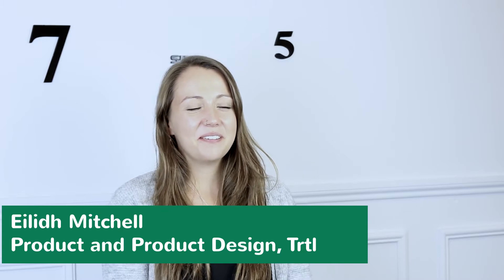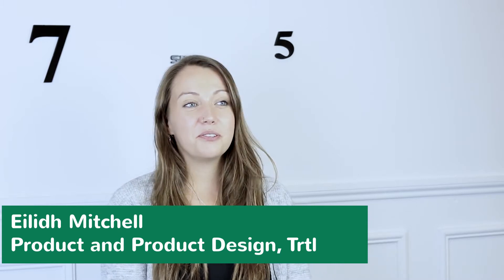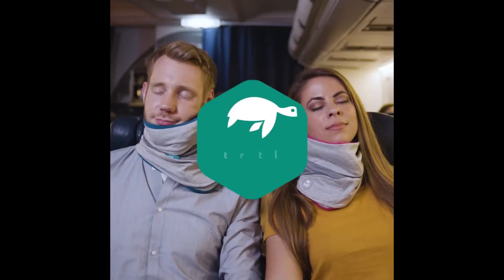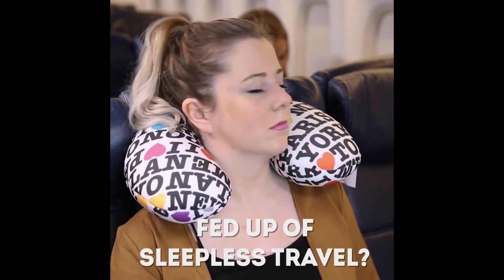Eilidh Earle-Mitchell - From Trtl Graduate Intern to a Senior Product Designer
We spoke with Eilidh Earle-Mitchell about her journey from a graduate intern at Trtl to a Senior Product Designer. This is her story.

Find out more about AAI's approach to inclusive recruitment support and training